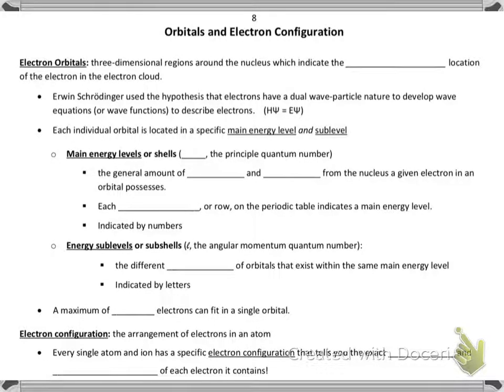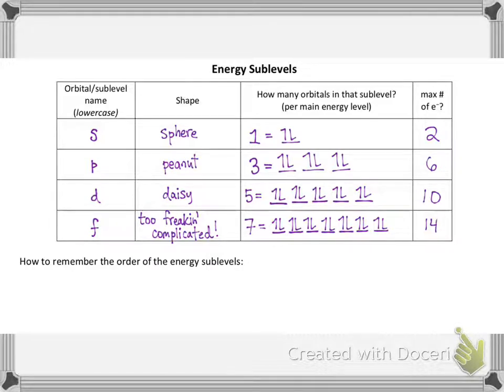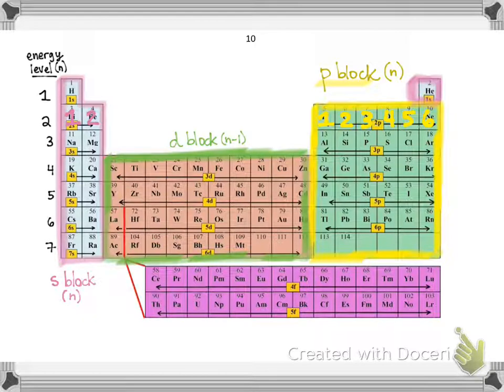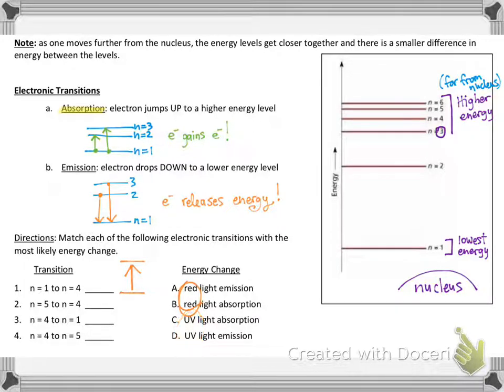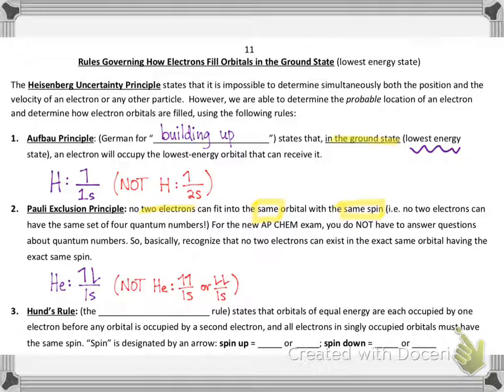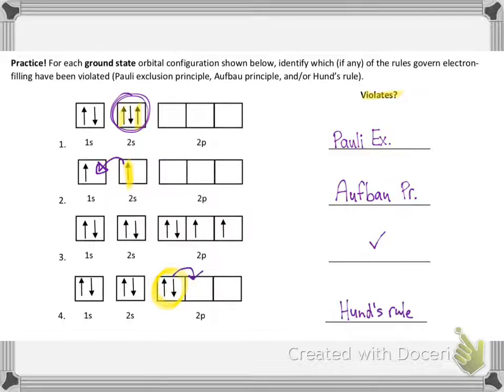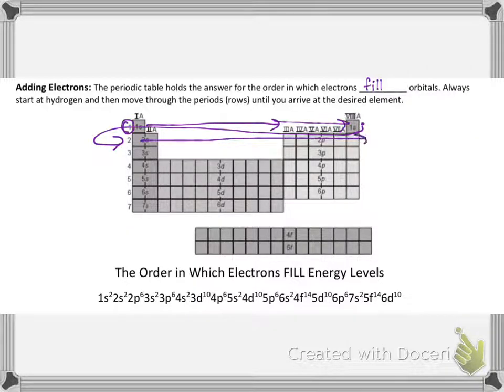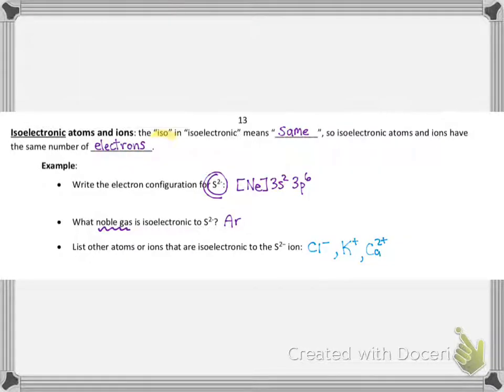AP Unit 9 Part 2 Electrons